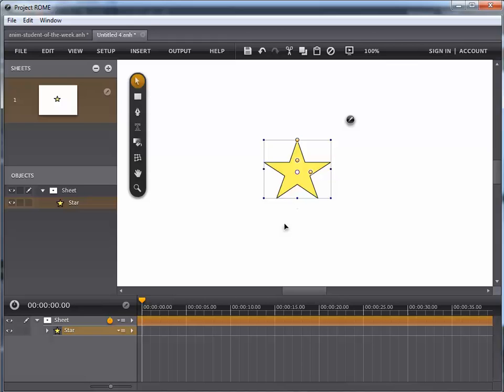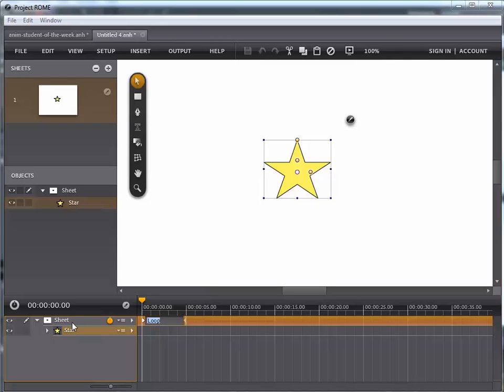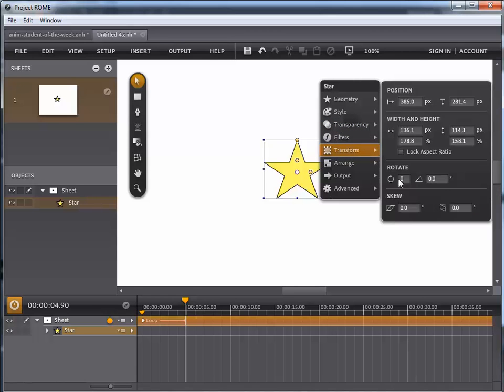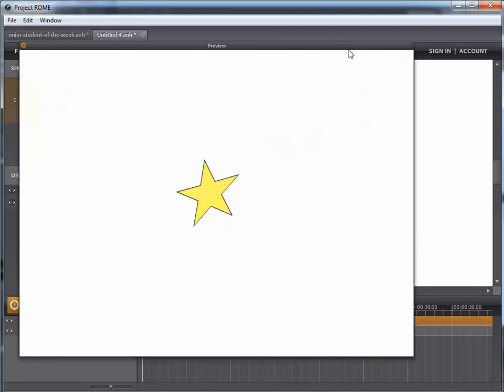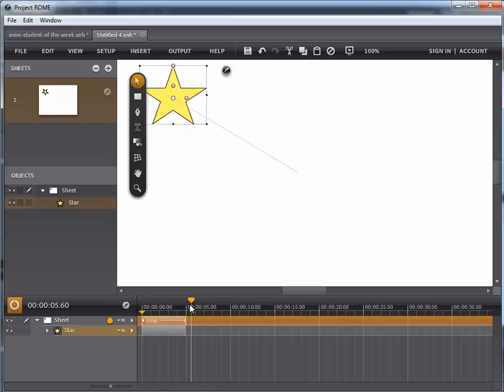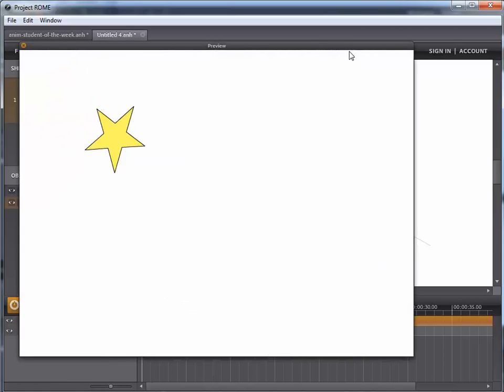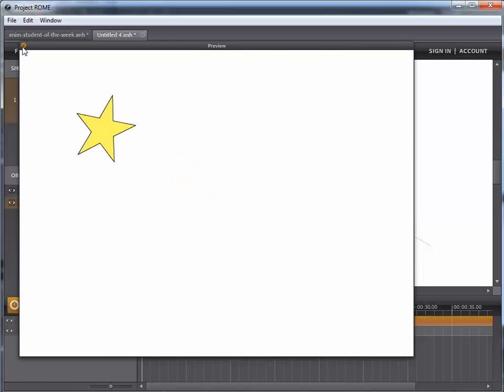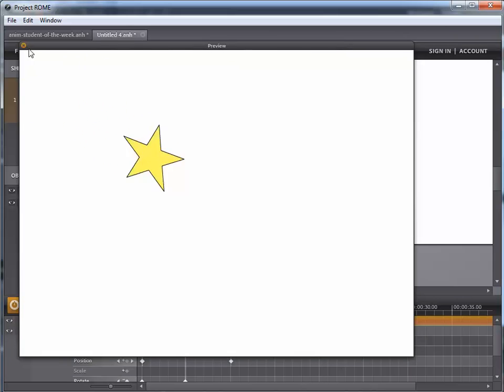Adobe Rome Animation Part 3: Creating Animated Loops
You can make some very cool animations using loops to repeat a set of animated steps. In this tutorial you'll see an example of an animated loop in use and learn how to make your own.